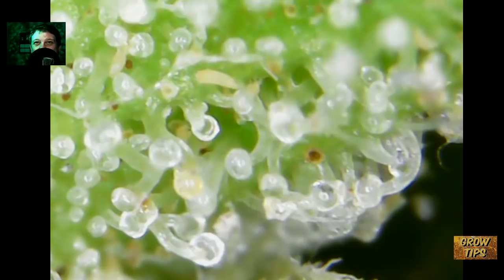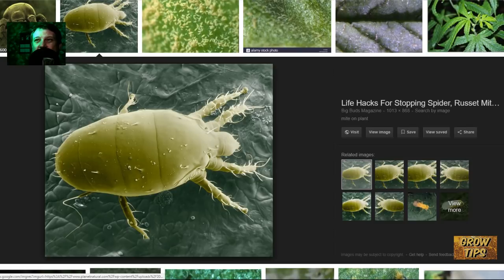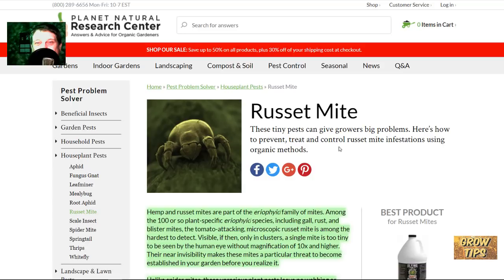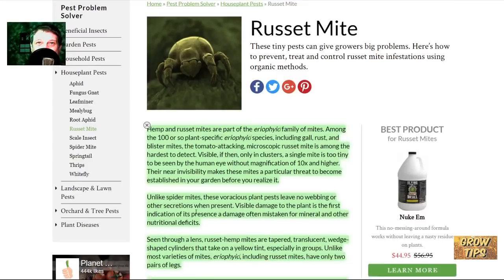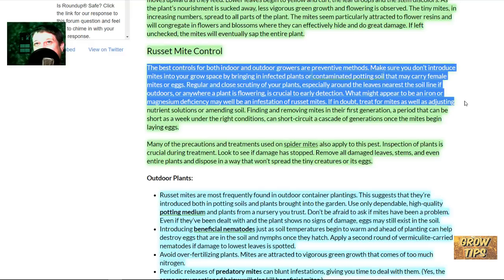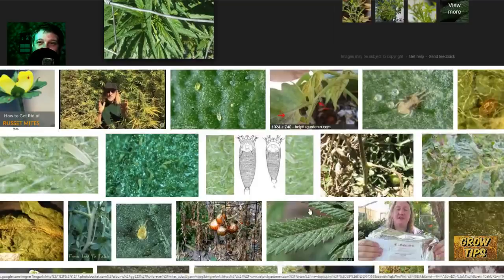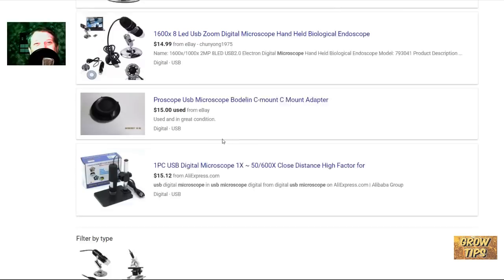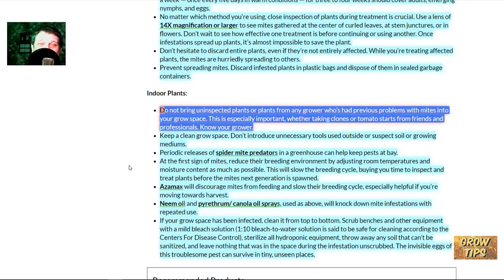TDDS Grow Tips Special: Introduction to Russet Mites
Hopefully, this is how you get introduced to Hemp Russet Mites, and not how it happened to me.

Thumbnail Images by ICMAG.COM members stasis and thelight413 used without permission.